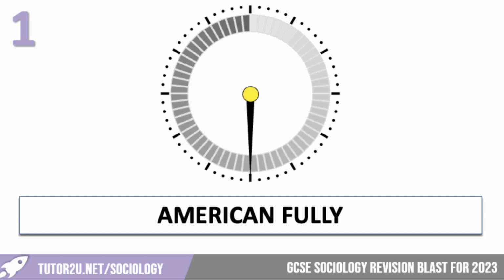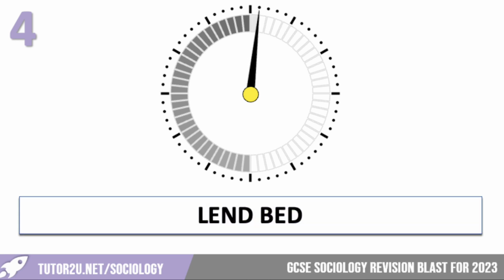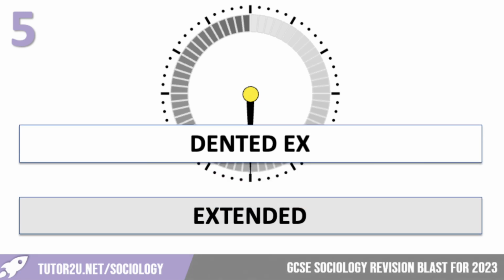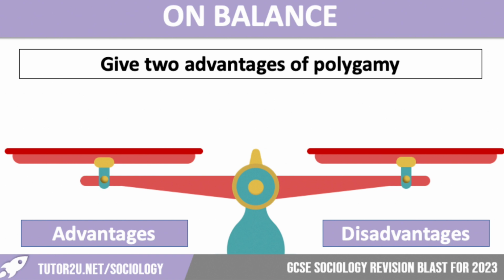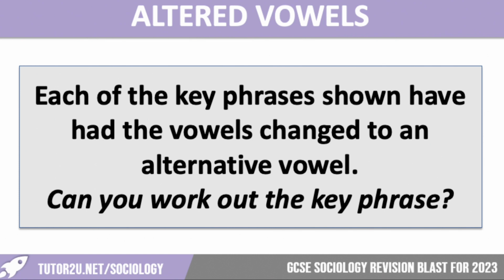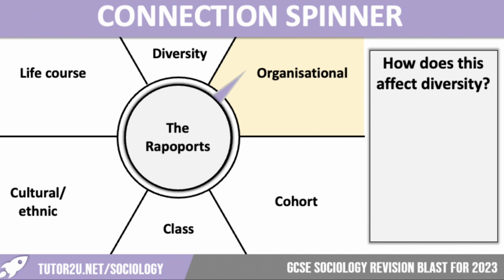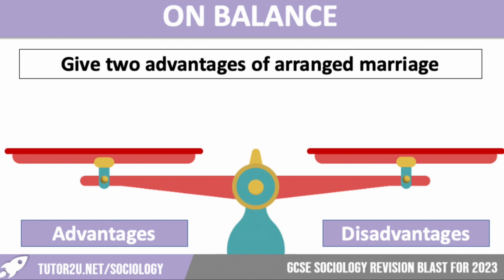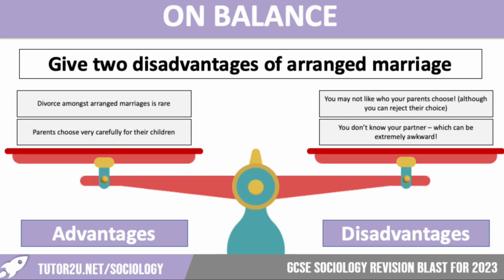Quick Revise - Family Forms | GCSE Sociology Revision Blast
This revision blast tests your knowledge and understanding of family forms, which is part of the Families unit on Paper 1 (AQA GCSE Sociology). It includes different family types, family diversity, global family forms and arranged marriage, which are covered through a series of interactive quizzes and activities, with a bit of explanation thrown in.